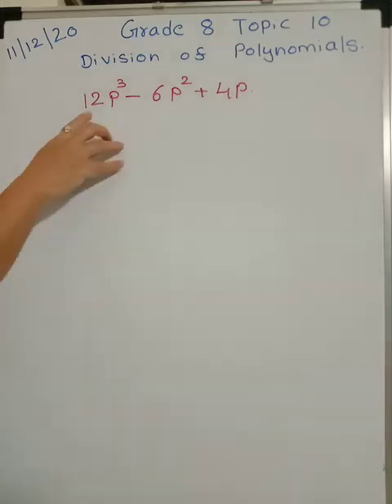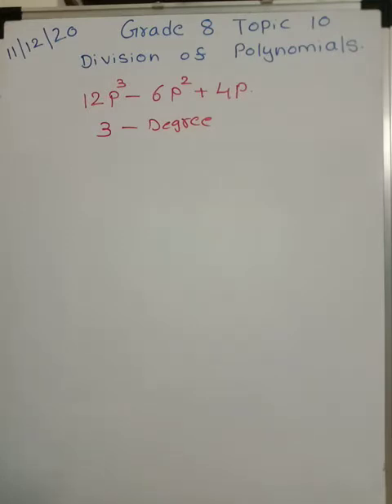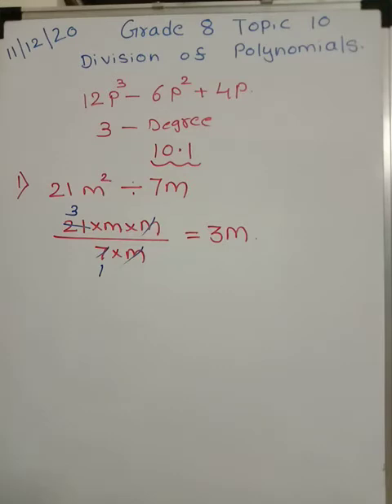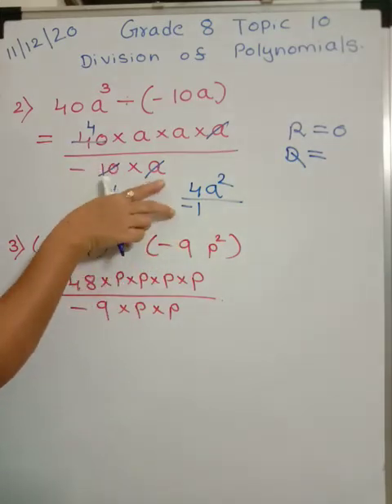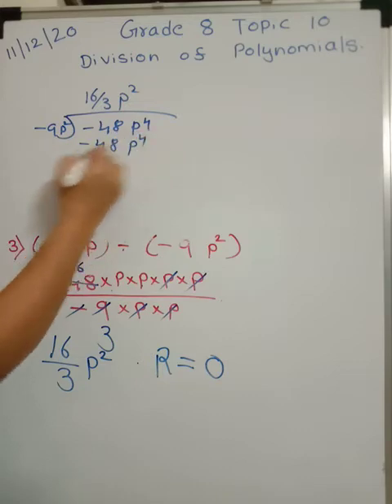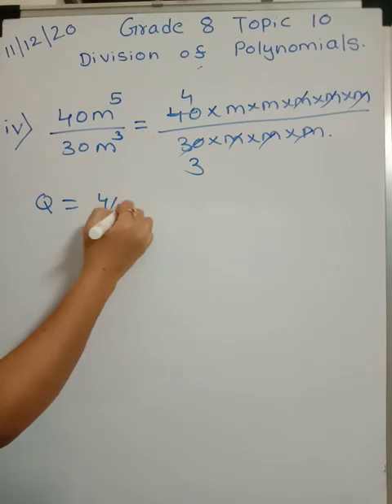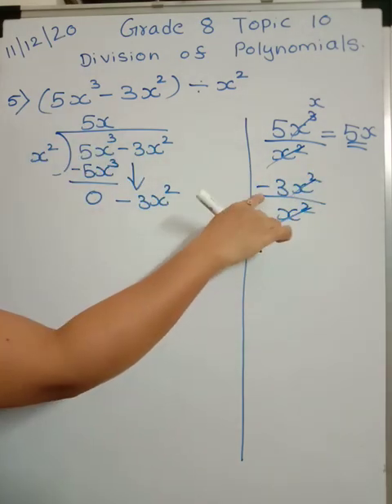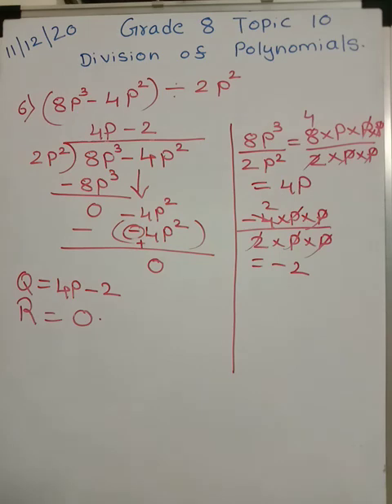Gr8. Math Topic 10 set 10.1 division by monomial.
Topic 10 Division of polynomials